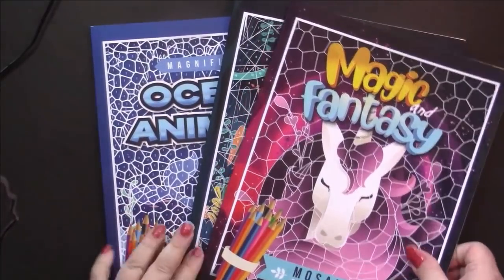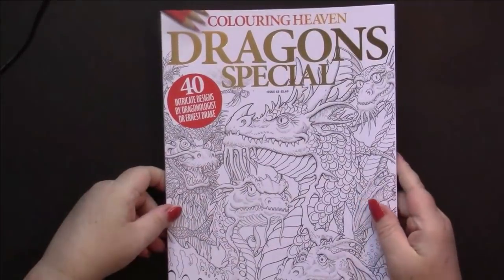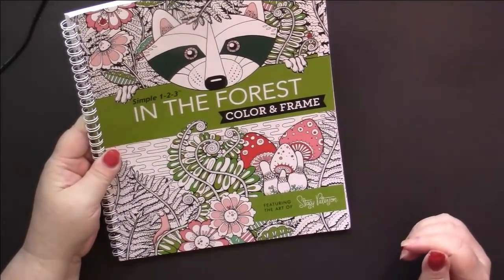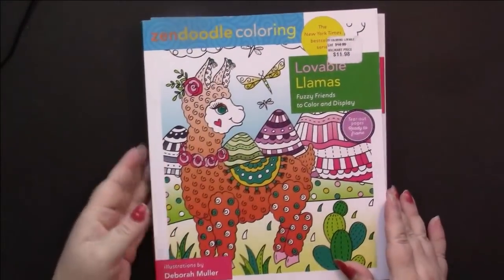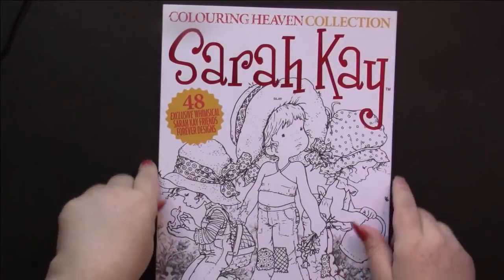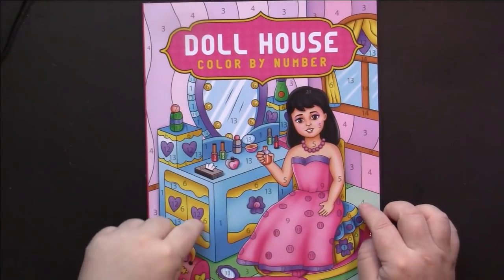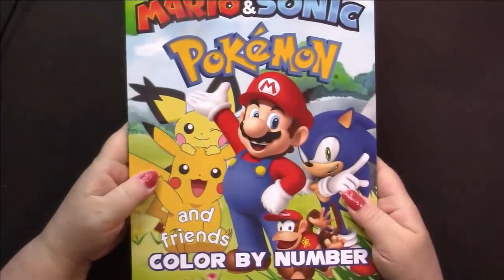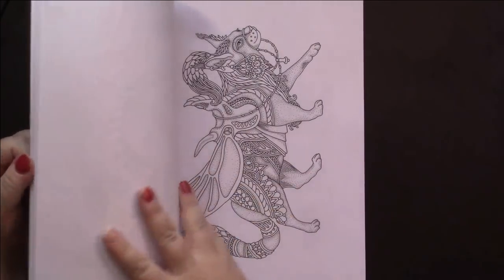Huge Haul: Colouring Books & Supplies incl BookOutlet (June 2020)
Due to the number of items .com links only provided
Crayola Pencils
By the Sea Color by number
To the Moon and Back
By the Sea (Color Frame)
In the Forest (Color Frame)
Gods & Goddesses
Sakura Decorese White
Sacred Angels
Rainbow Unicorns
Lovable Llamas
Magical Mermaid Kitties
Funky Monkeys
Mermaids in Wonderland
Vertical Worlds: Out of Print
Intricate Flowers
Cbn Fairy Tales
Nighttime Mandalas
Horror Stories
The Magical City
Cat Doodles
Doll House Cbn
Art Nouveau Greyscale
Magical Mermaids
Country Garden
Mario Sonic Pokemon cbn
Witch & Elk
Cute Little Bugs cbn
Color by Number Vol 2
Tatiana Bogema's Sampler
Mounts 1
Sea Circles
Cbn Mandala Bk 1
Cbn Mandala Bk 2
Sinister Nightmares
Cemetery Picnic